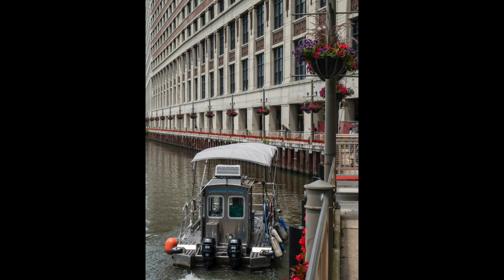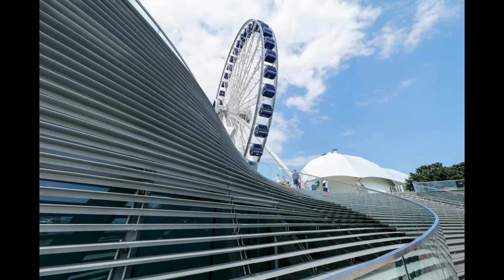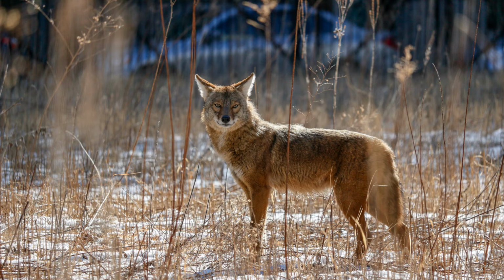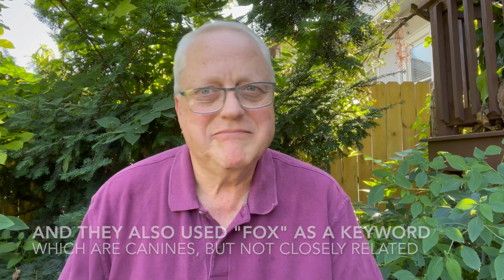Stock Photography Ups and Downs. Is Wirestock the Answer?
My stock photo sales on Alamy nose-dived in May & June, but rebounded in July. Here's a review of the images sold in July and an encounter with an exploding seedpod that didn't go as well as planned. I'm also now trying Wirestock and talk a bit about it. Comments or questions welcome.

Interested in selling your stock photos?

My ebooks are available for both Kindle & Apple Books: